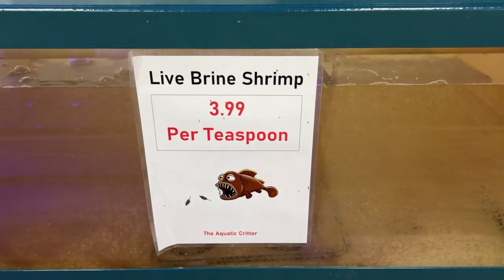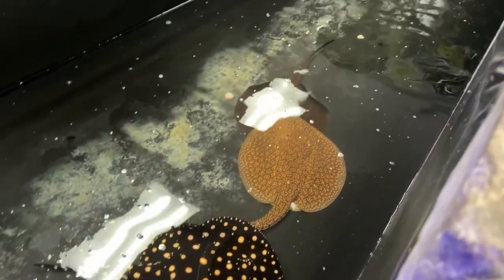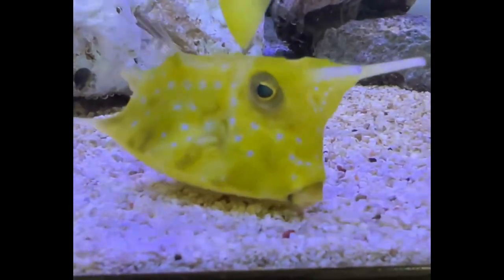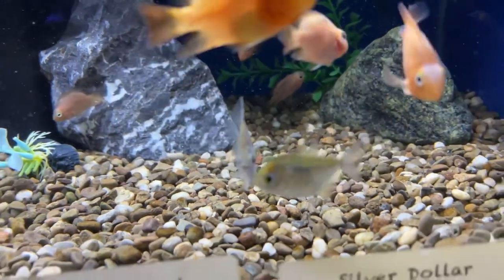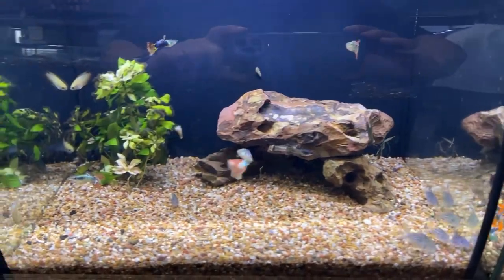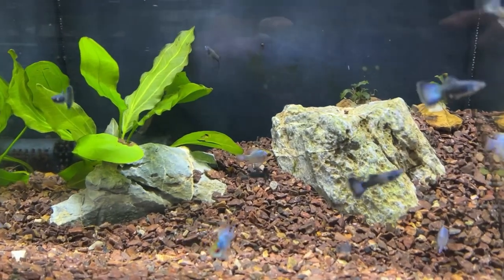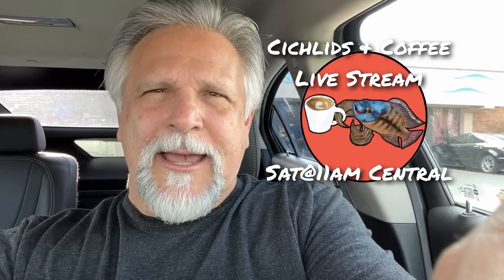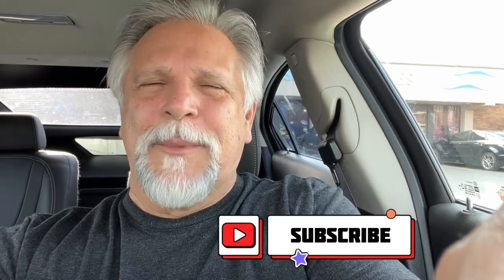My Local Fish Store Had Them in Stock!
*I finally found them!* Two fish that I've been looking for but have not been able to find. I was in the vicinity of my favorite local fish store, The Aquatic Critter, and decided, "What the heck, let's drop in!" and *I got lucky! They had them both in stock!*

Let's take a look at the two fish that I'm talking about along with a couple other fish I really enjoyed seeing at the shop.

Share your comments and suggestions in the comments below and never forget that *we all learn from each other* at this channel _always be learning_ is the motto of the channel!

Lighting, plants and heaters in the 55 gallon planted community tank are from The Aquarium Co-Op. Here's the link:

Copyright protected music used with permission:
_Slapdash_ performed by *View Points*

_Thank you for the on-going support and encouragement!_  *YOU ROCK!*